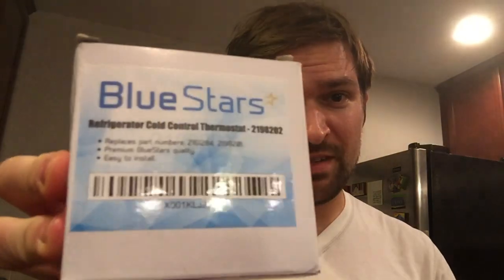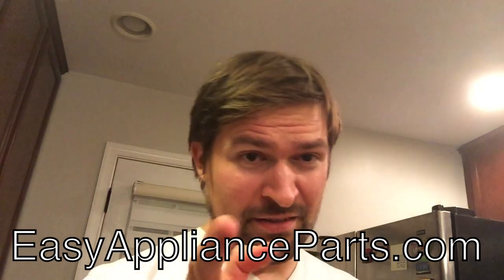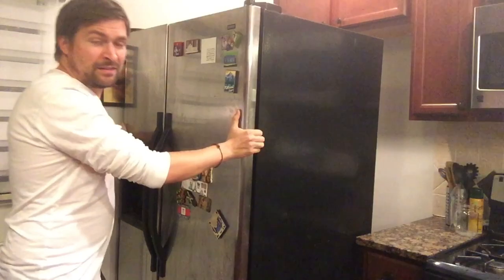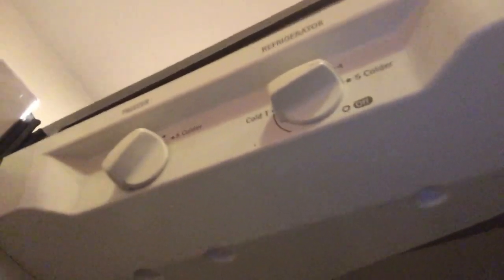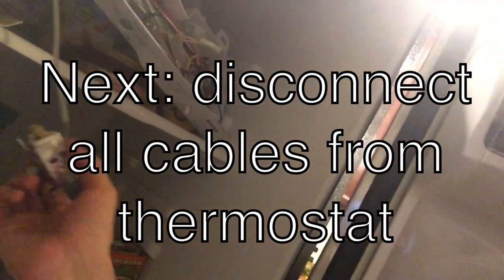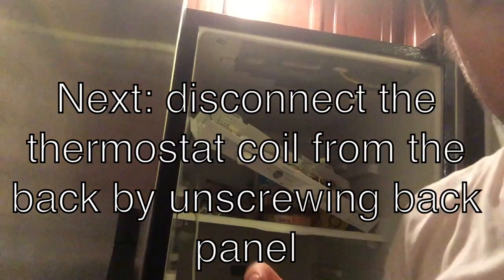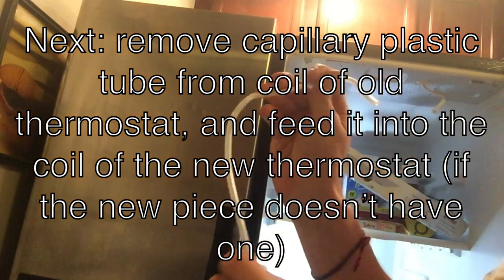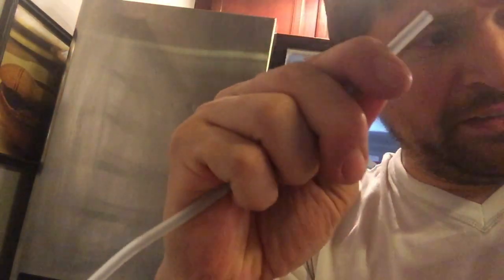How to replace a Kenmore fridge thermostat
DIY Quick and easy, step by step guide for replacing a Kenmore or Whirlpool fridge thermostat (part # 2161284 or 2198201).